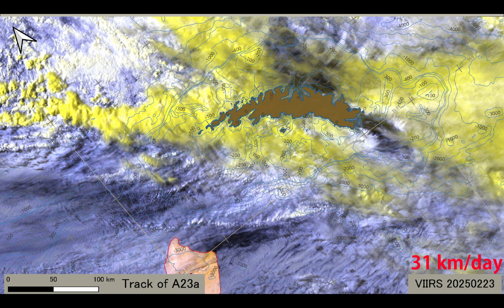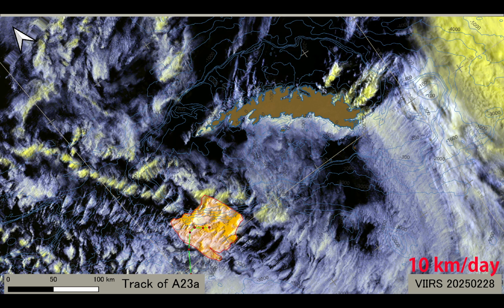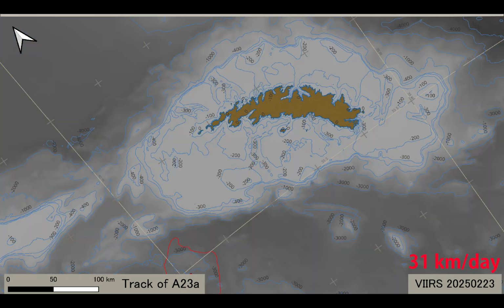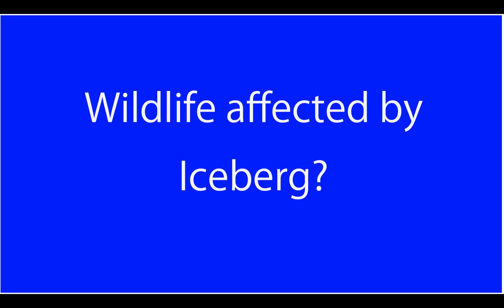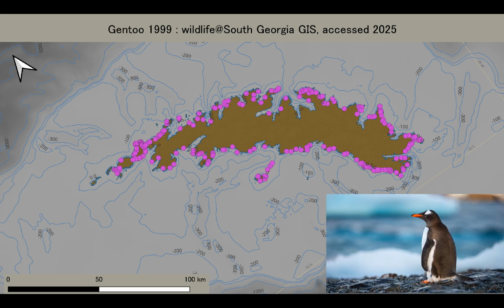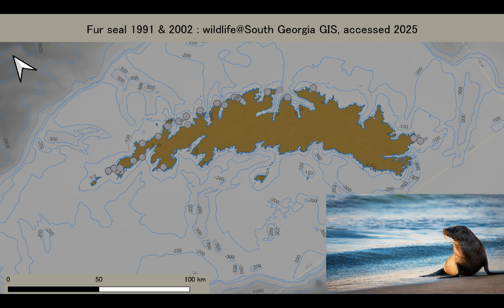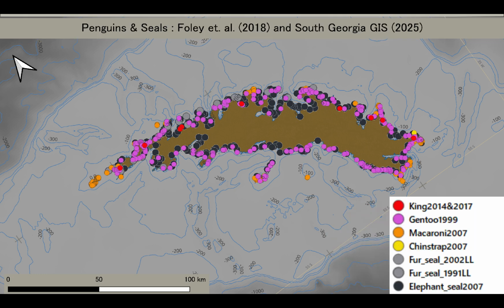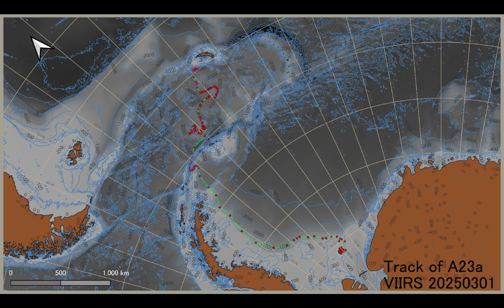A23a is moving to SE along island shelf of South Georgia on March 1, 2025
On February 23, A23a was pushed to the North-East by the Antarctic Circumpolar Current at the speed of 31 km per day.
On February 24, A23a was pushed further to the North-East at the speed of 32 km per day.
On February 25, A23a was stranded on the island shelf of 300 meter depth.  The speed went down to 24 km per day.
On February 26, A23a was pushed to the East with counter clockwise rotation at the speed of 12 km per day.  Some portions of A23a were pushed to shallower depths than 300 meters.
On February 27, A23a was pushed to the South-East at the speed of 12 km per day with continuous counter clockwise rotation.
On February 28, A23a was pushed to the South-East at the speed of 10 km per day which may depend on the bottom structure of A23a.
On March 1, A23a was pushed to the South-East at the speed of 3 km per day and was getting almost stational.

Let me check the wildlife on South Georgia Island could be affected by the iceberg.
There was a survey on the site of South Georgia GIS and on scientific reports.

Chinstrap penguins make colonies on some limited area of South Georgia Island indicated by the yellow circles.  They have a strap-like pattern on their chins.  The height and weight of Chinstrap go to 70 cm and 3.5 to 5.0 kg respectively.  They prey on Krill and smaller amounts of fish.

Macaroni penguins make some colonies around South Georgia Island indicated by the orange circles. They have yellow hairs on their head.  The height and weight of Macaroni go to 70 cm and  3.1 to 5.0 kg respectively.  They prey on shellfish,  lanternfish, krill, and squid.

Gentoo penguins make colonies on all the beaches of South Georgia Island indicated by pink circles.  They have a white patch on their head.  The height and weight of Gentoo go to 51 to 90 cm and 5 to 8 kg respectively.  They prey on shellfish and squid.

King penguins make colonies in some limited areas of South Georgia Islands indicated by red circles.  They have bright orange patches on the sides of the neck and throat.  The height and weight of King go to 90 cm and 15 to 16 kg respectively.  They prey on Lanternfish, ice fish, or shellfish.

Fur seals organize harems mainly on the coast of the Southern ocean indicated by grey circles.  The length and weight go to 1.3 to 2 meters and 25 to 210 kg.   In the South Georgia Island, the mackerel icefish is the main prey. They may also prey on some smaller penguins.

Elephant seals organize harems around South Georgia indicated by black circles.  The length and weight of elephant seals go to 3.6 to 6 meters and 2.5 to 3 tons.  Their favorite foods are skates, rays, squid, octopuses, eels, small sharks, and large fish.

This map shows major wildlife in South Georgia.  These colonies and habitats will be affected by icebergs when they cover the ocean near or by the beach.  As some wildlife keep colonies or habitats on the coast along the Southern Ocean, there could be a different influence by the side and species.

This is a track of A68a from Larsen C ice shelf in July 2017.  A68a was also a giant iceberg of which the area was 5800 square kilometers.  Major fragments of A68a had disappeared by April 2021.
A68a was also close to South Georgia Island but drifted to the South-East along the island shelf.

A23a has a possibility of drifting track as well as A68a along the island shelf.  But there is a possibility that fragmentation may affect the wildlife of South Georgia Island.